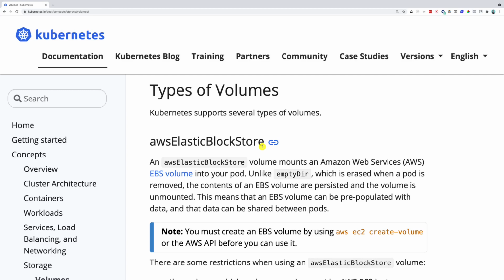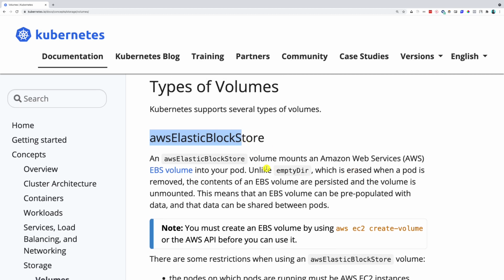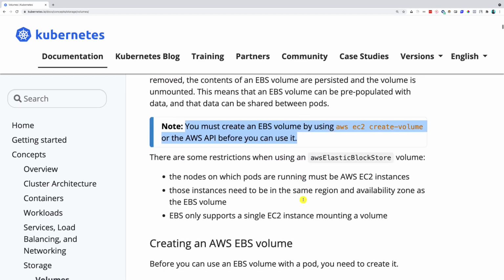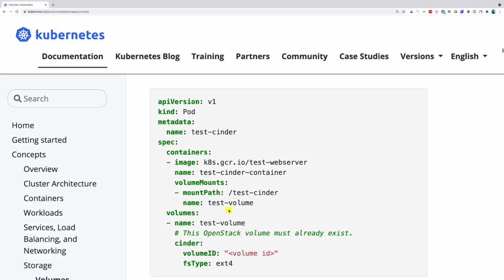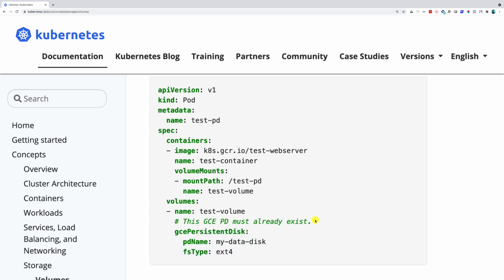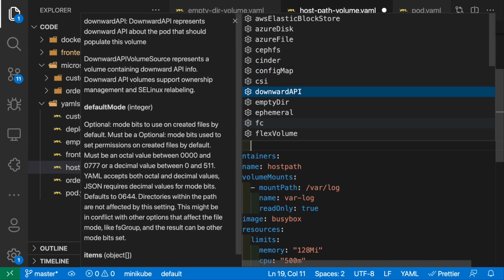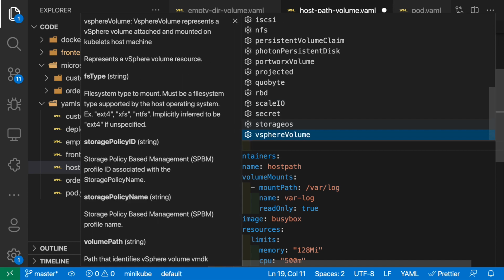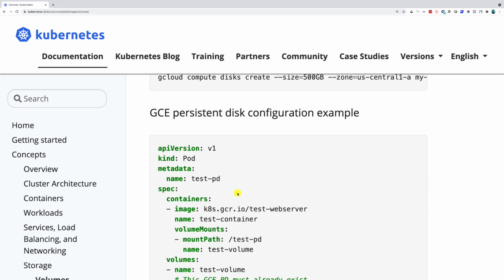SW BAND lesson74